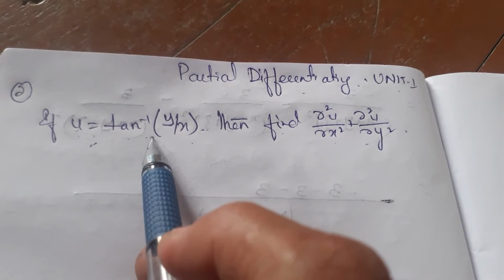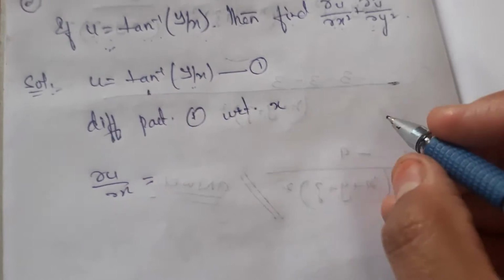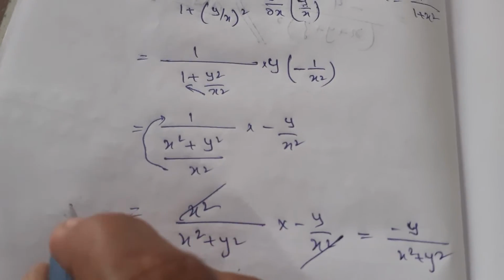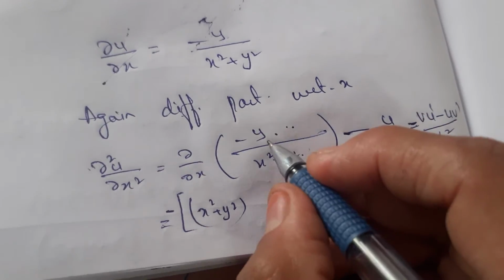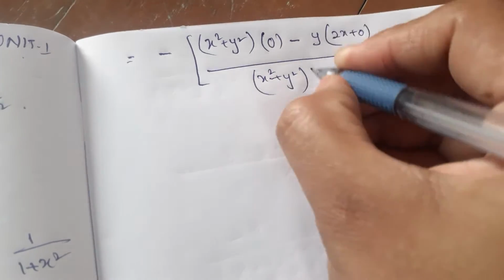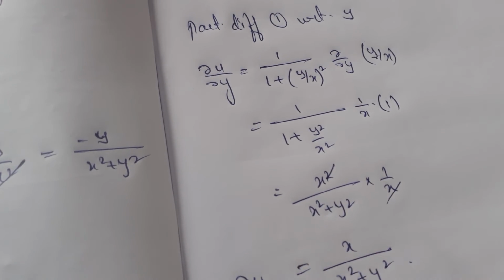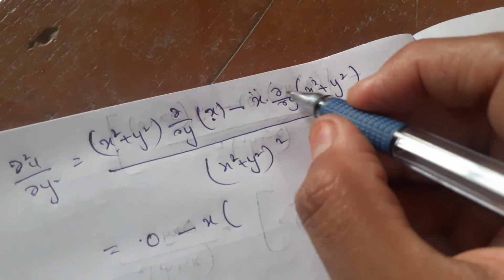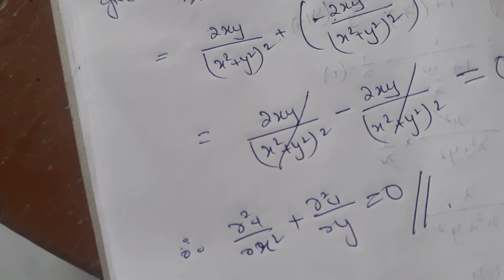partial differentiation important questions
partial differentiation for bsc 1 yr 1sem students